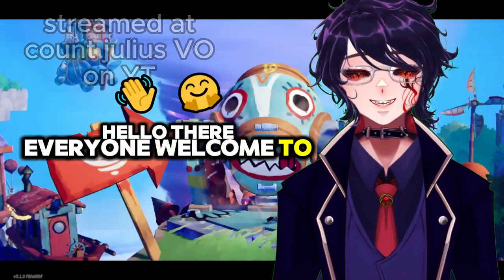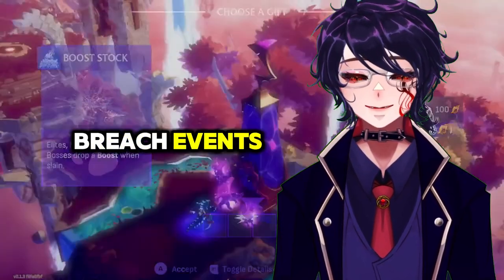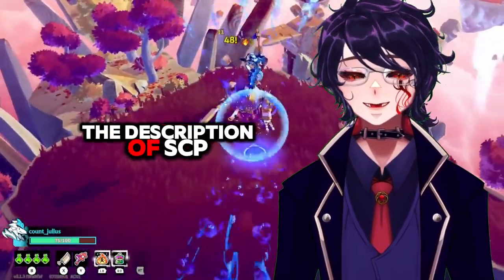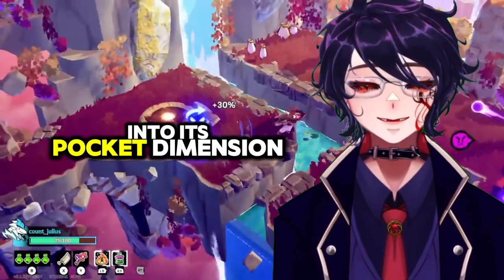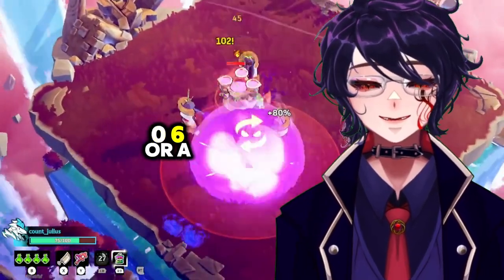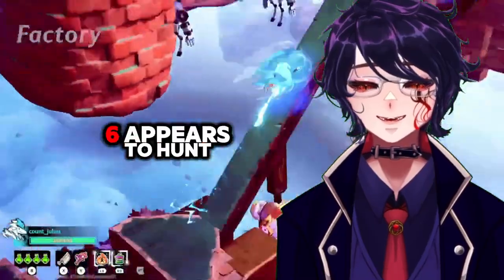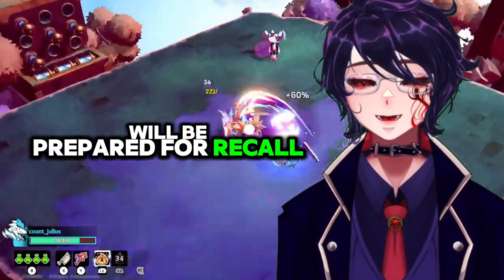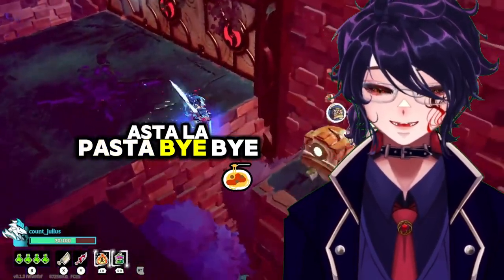This SCP Will HAUNT Your Dreams For Weeks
in today's video we are going through SCP WIKI and talking about scp 106

here is my throne if you want to help me improve my equipment